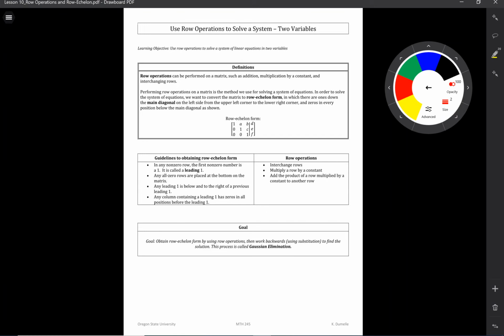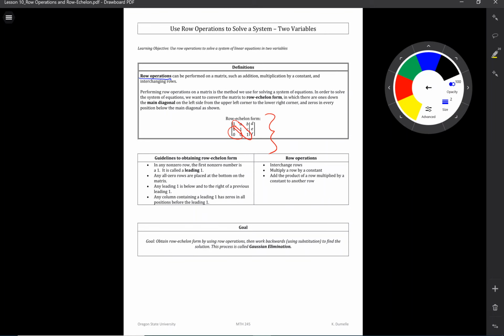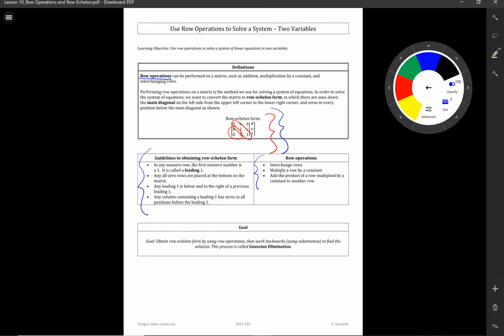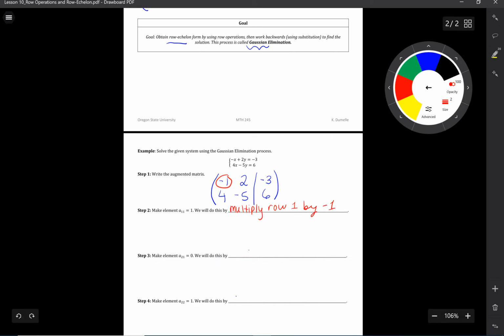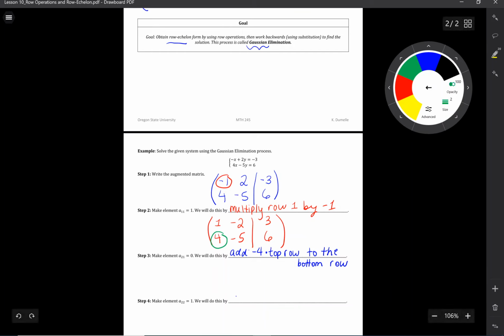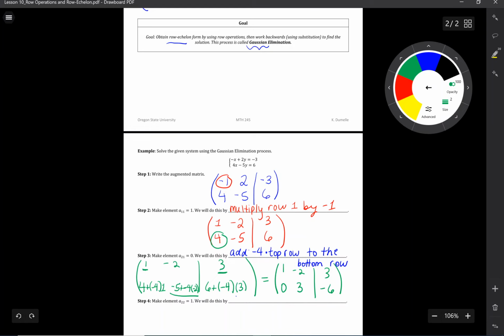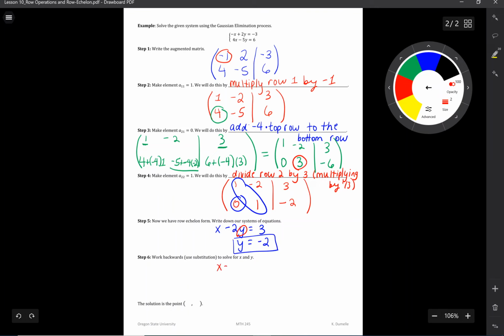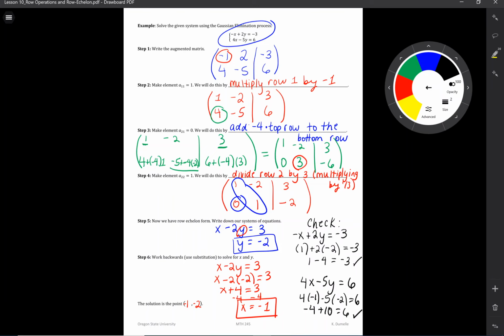Math 245 - Lesson 10